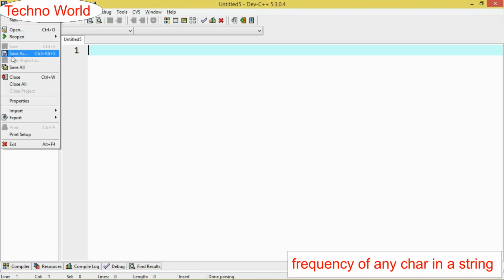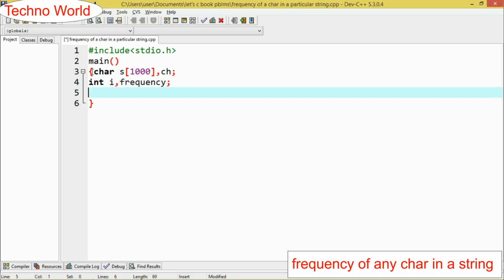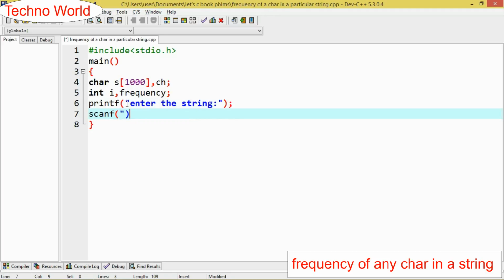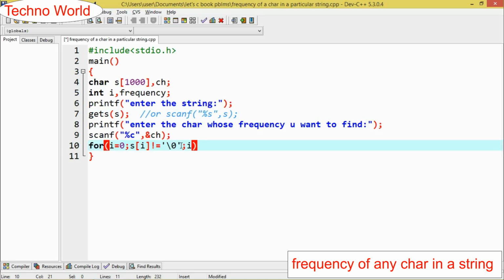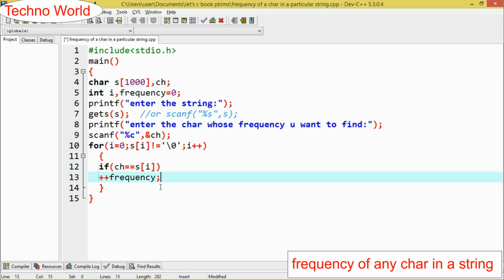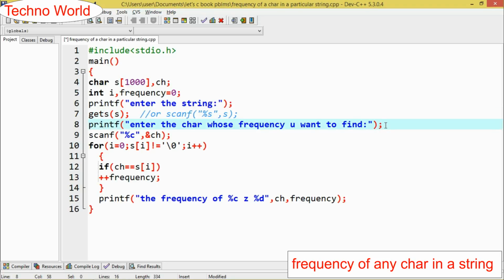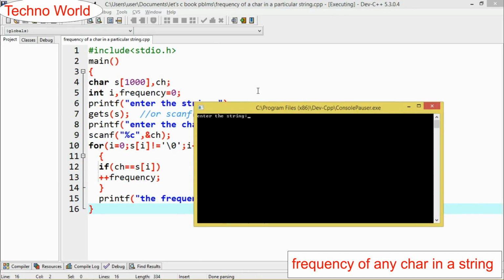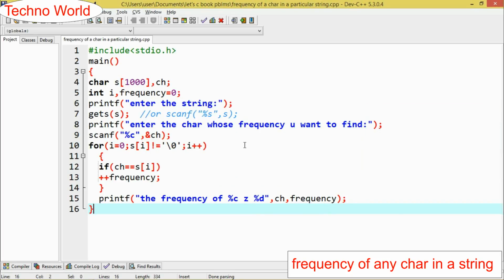Frequency of any Character in string | C Language | Beginners' code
This video clear explains the way you will use C language to determine the Frequency of any character in a particular string.This is a basic and fundamental C program for beginners.